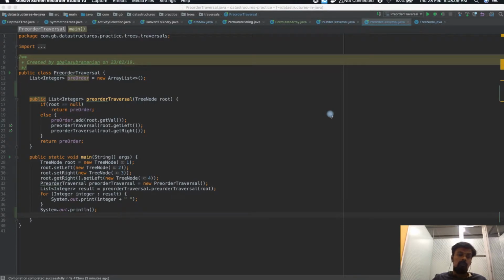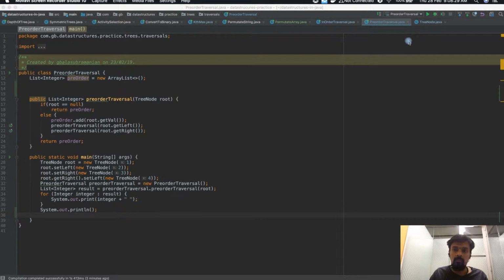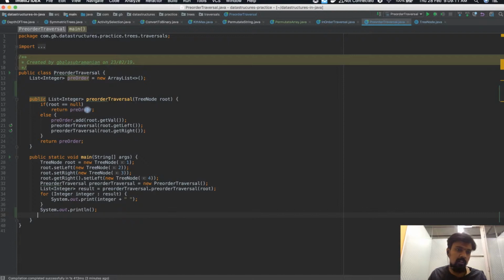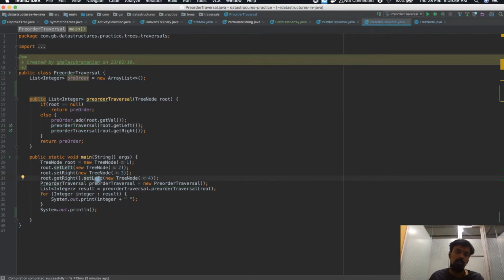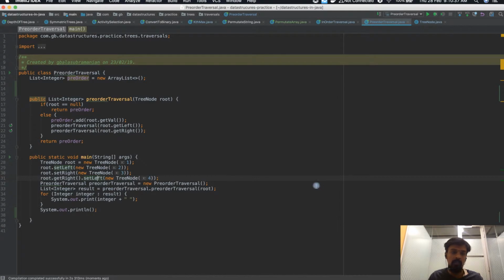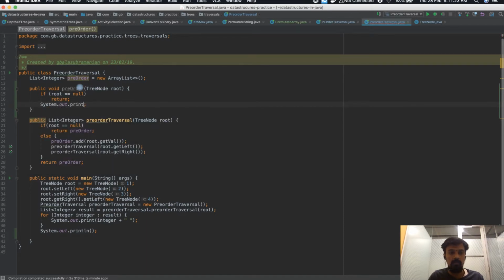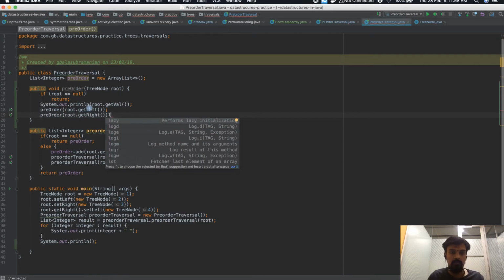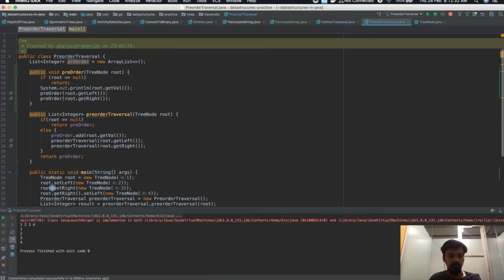Preorder Traversal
Preorder traversal of binary tree